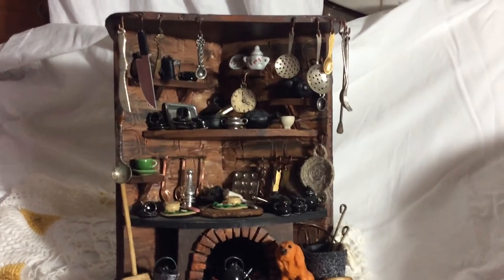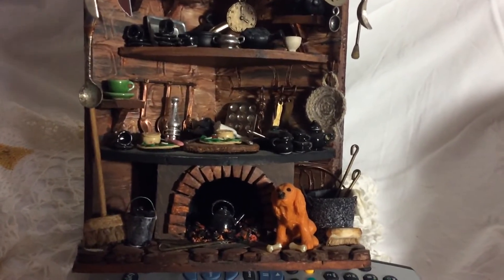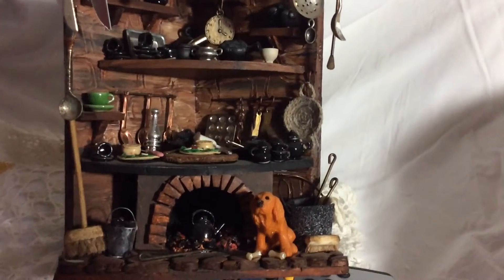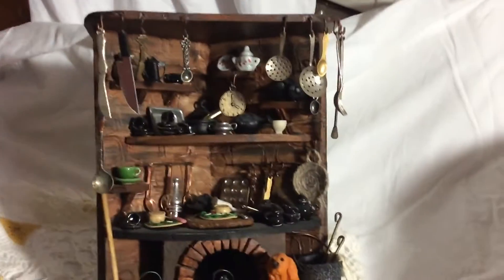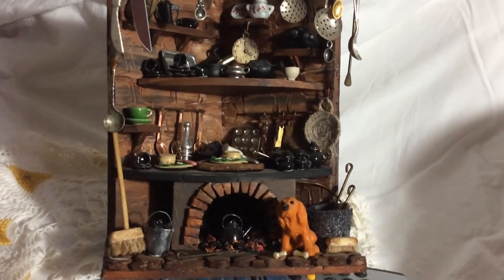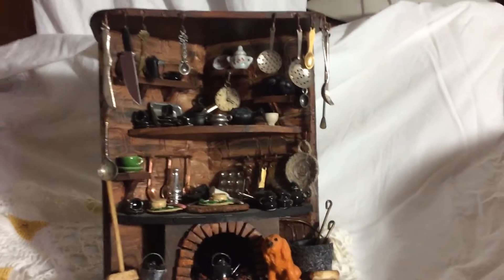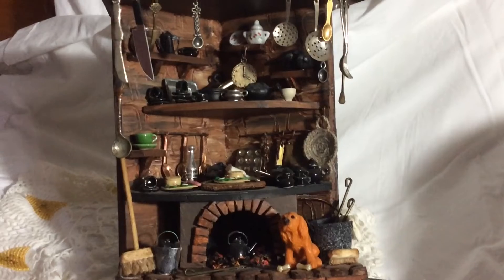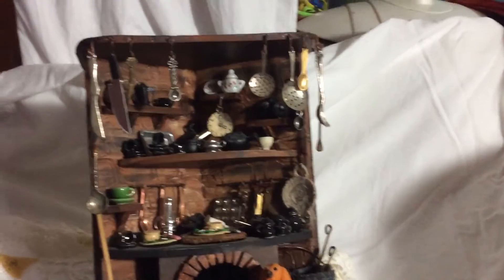First miniature I ever owned made by Fi @ Jennings644 💕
Here is the link to Fi YouTube channel 💕